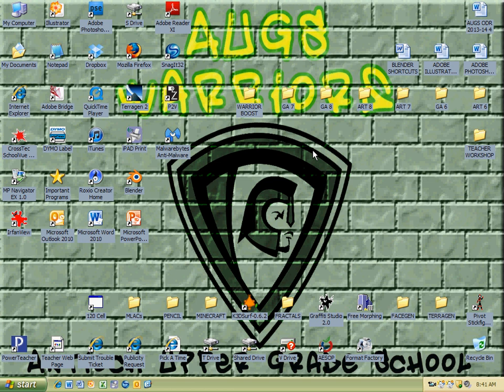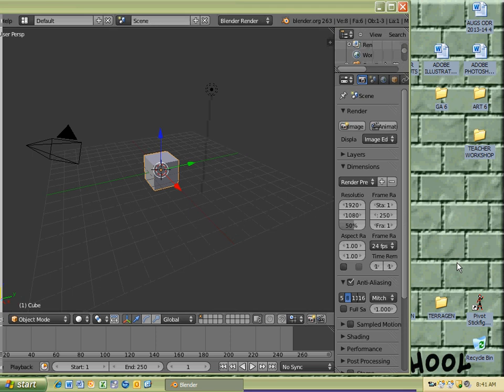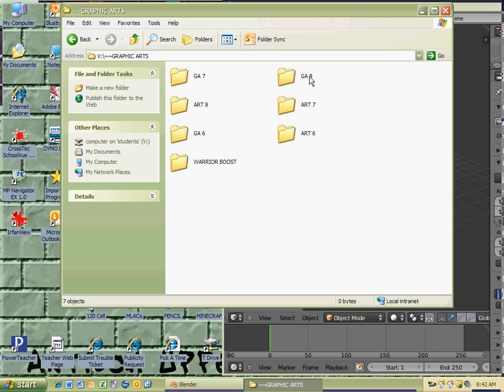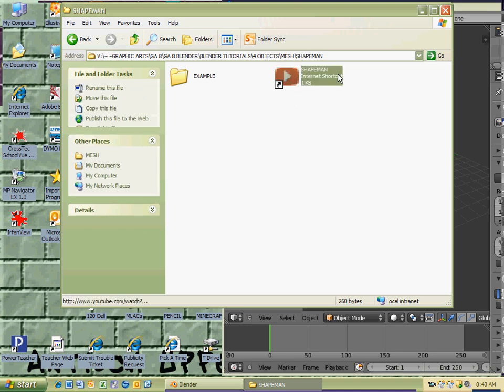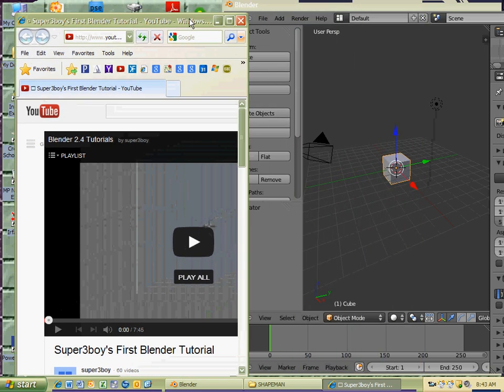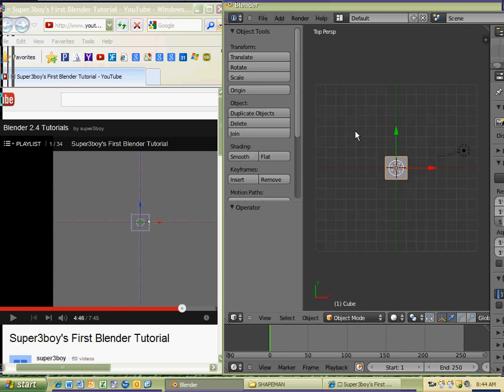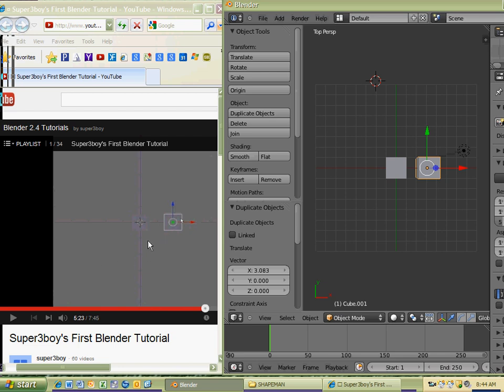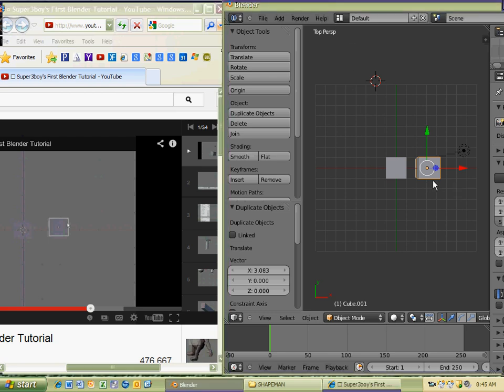Blender: Split Screens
Thank you students for teaching me the split screen method for learning Blender.  This is an effective way to trench through the videos and use your time wisely to apply your newly learned skills onto the Blender.